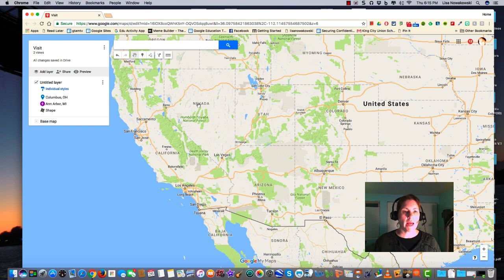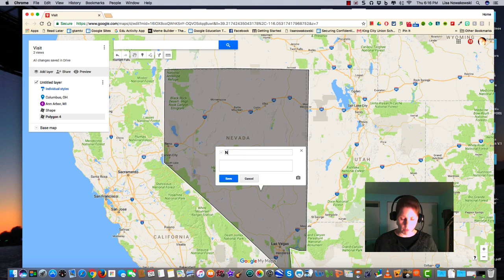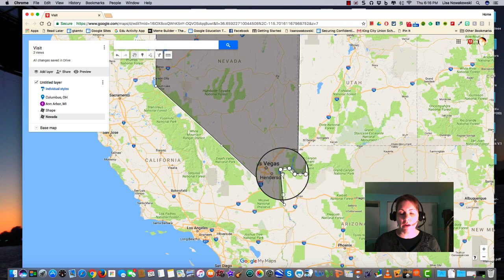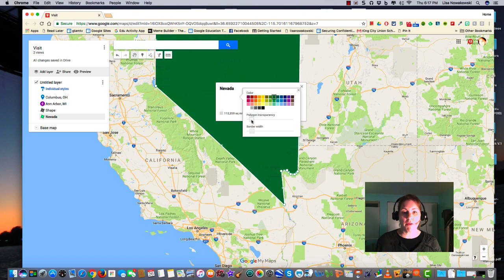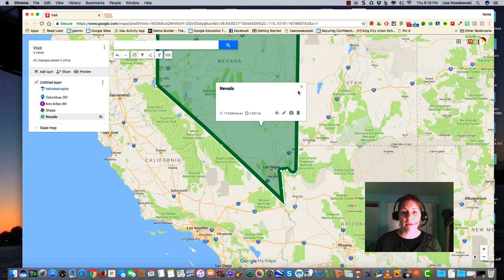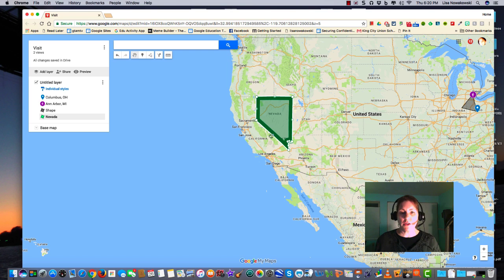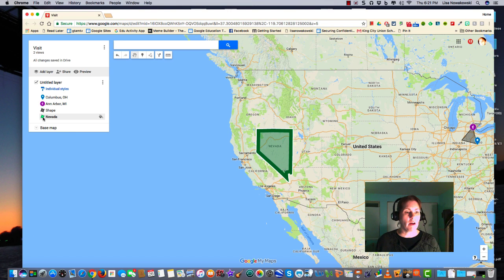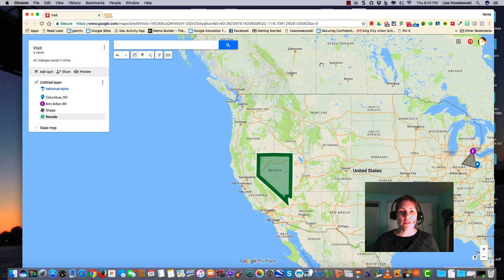Google My Maps Part 3: Lines and Shapes